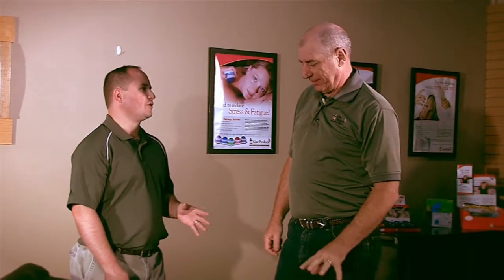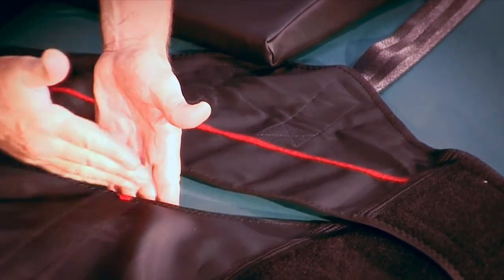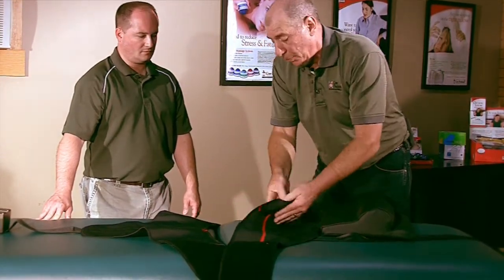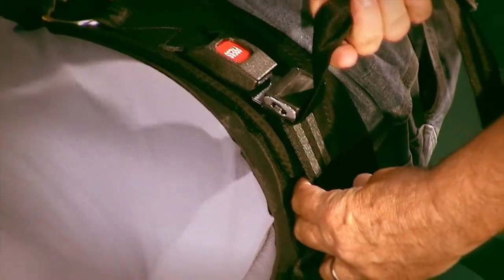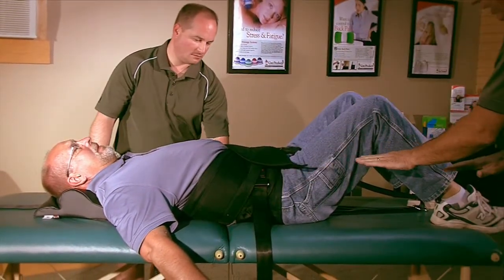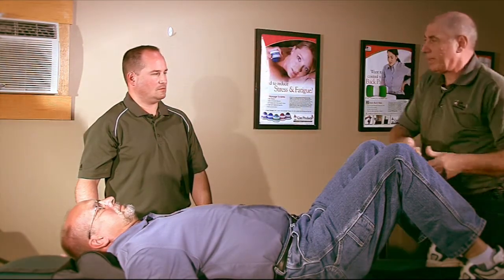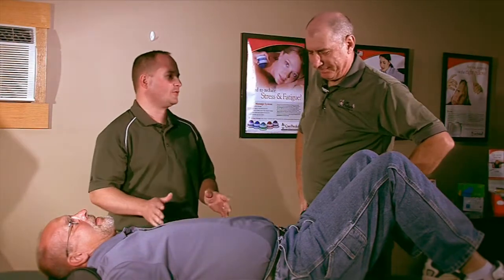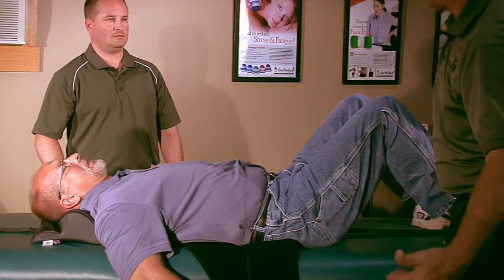Traction Harness System with RB Traction Pillow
Keep your patients safe with the Traction Table Harness, featuring nylon straps for hassle-free adjustments. Improved design for use with lumbar traction devices. Buckle locks belt instantly into place. Swivel clip attaches belt to traction device with minimal effort. Thoracic wrap is contoured to fit comfortably under rib cage of both female and male patients. Durable nonslip fabric ensures belt stays in place over clothing. Works with most traction tables and patients.